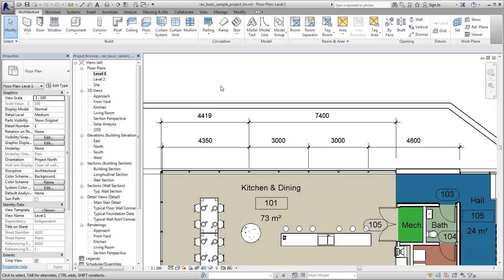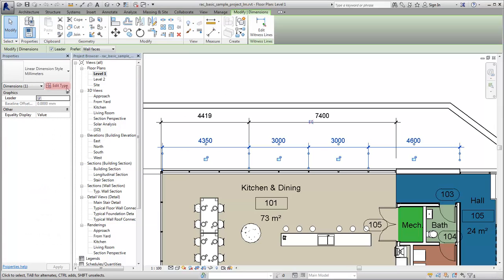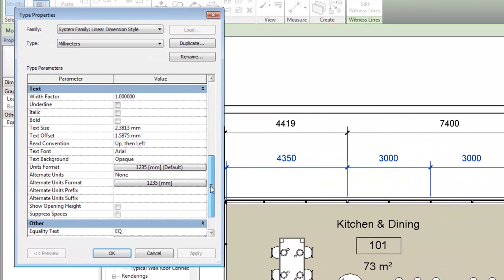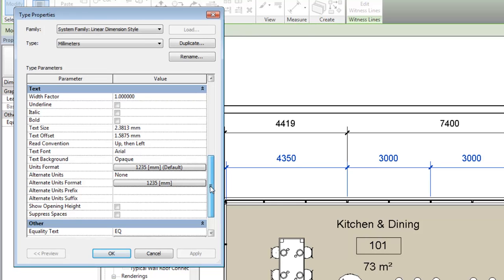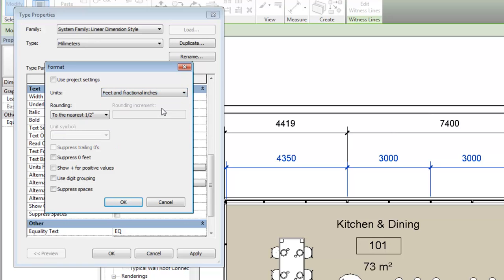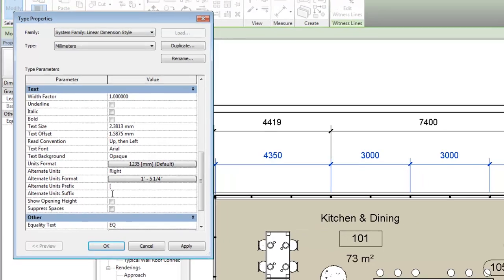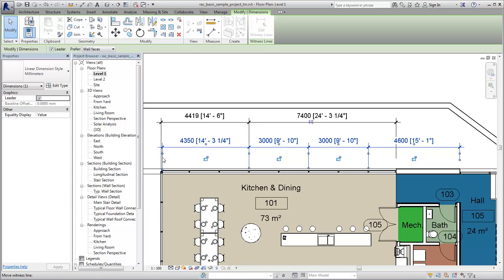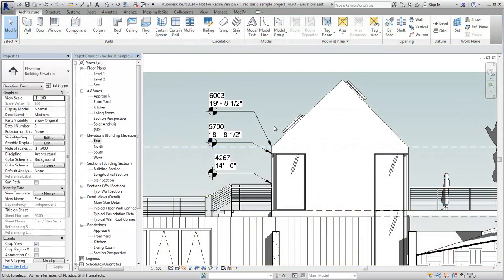Autodesk Revit: Alternate Dimension Units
| You can display alternate dimension units along with the primary project units for all types of permanent spot dimensions.